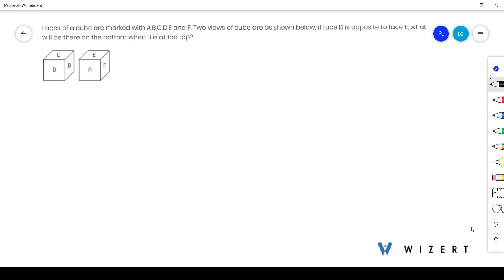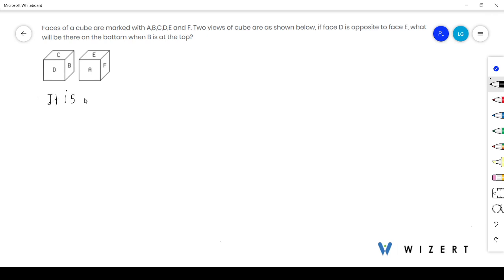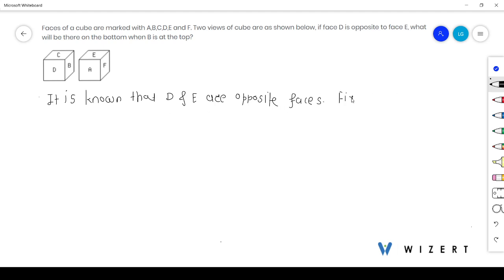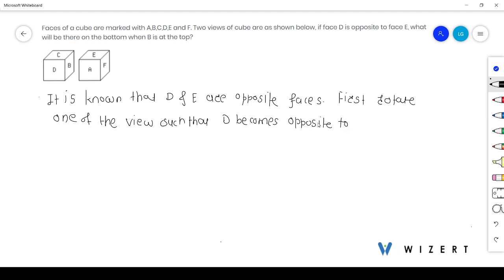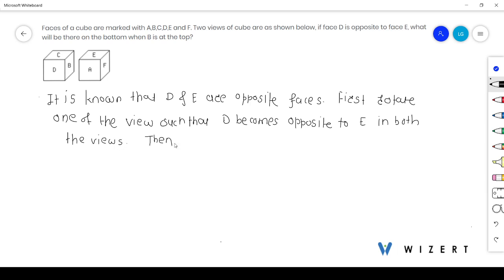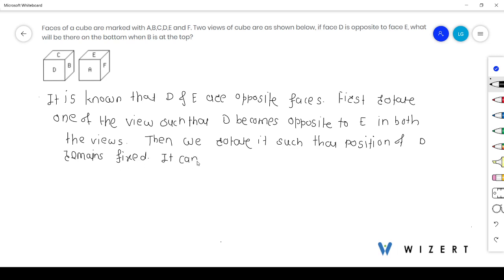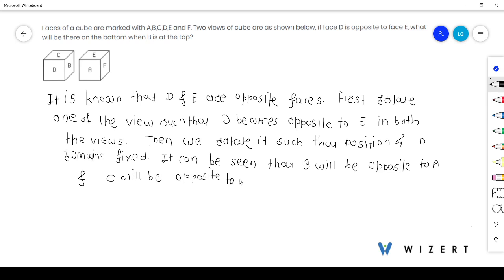Grade 10 Maths Dice and Cubes worksheets - Set 1622002531